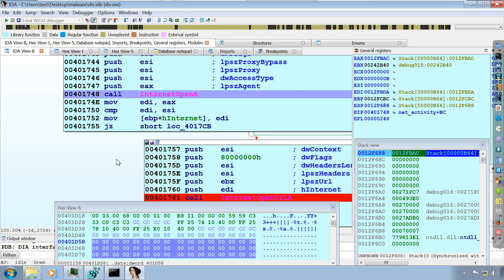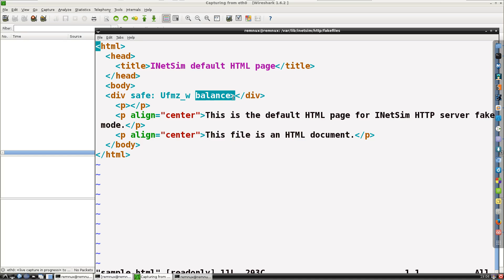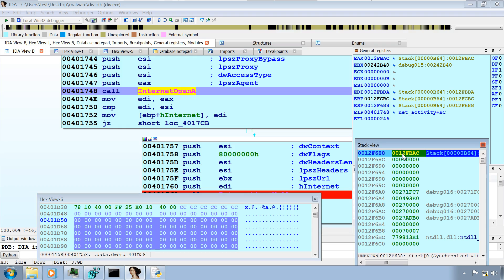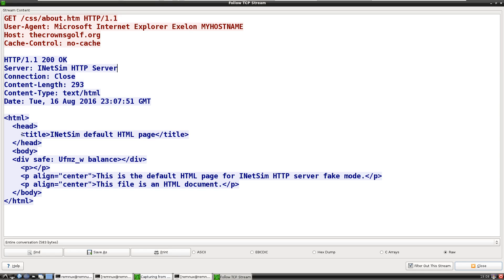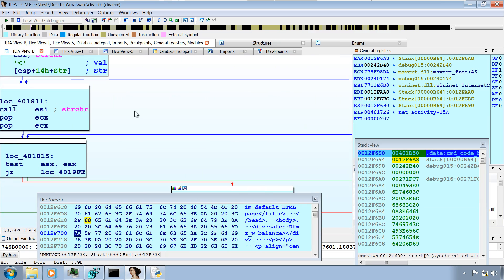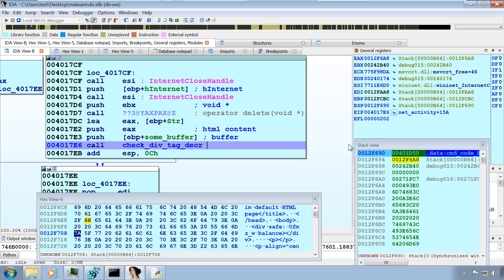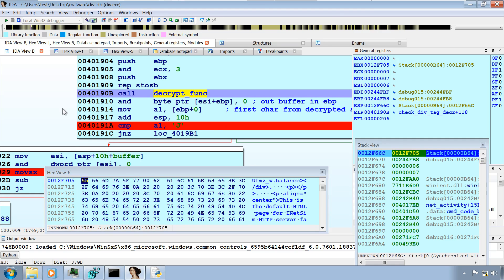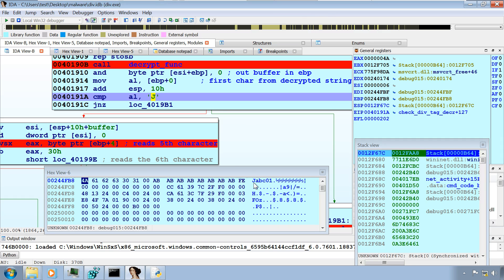Part 3 - Understanding the WEBC2-DIV Technique - Sleep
This video is part of the presentation "Understanding APT1 malware techniques using malware analysis and reverse engineering". If you are interested in learning malware analysis & memory forensics, register for the hands-on training at Black Hat USA 2019 or HITB GSEC Singapore